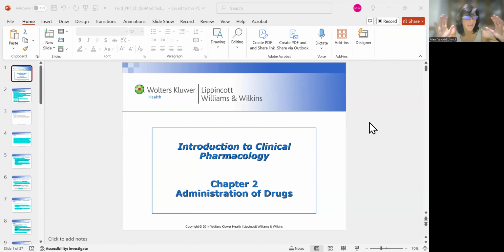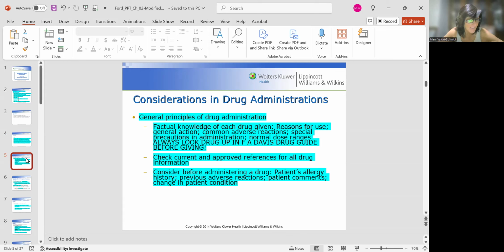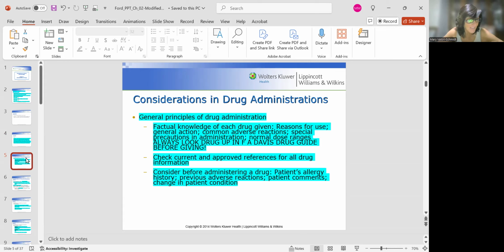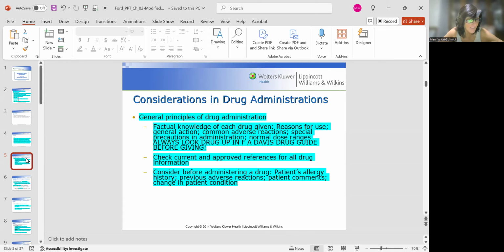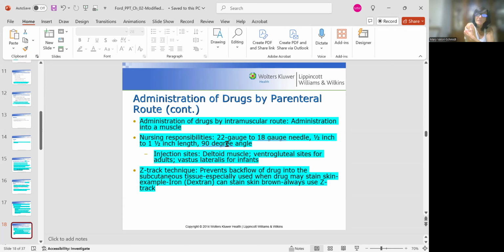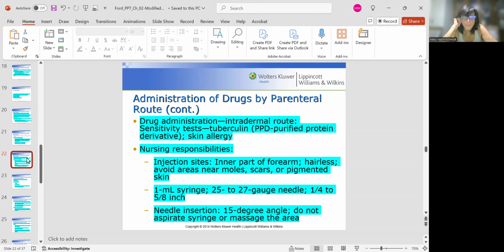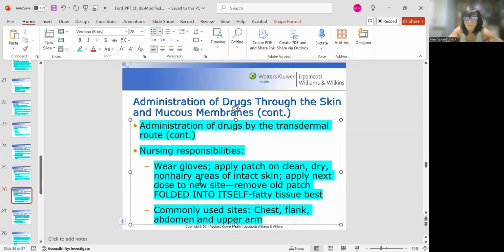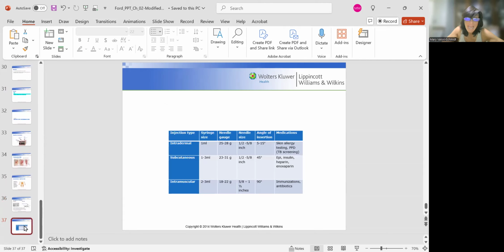Pharm Chapter 2 Drug Administration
The 5+ 1  rights of administration and a handy chart for IM, Subcut, and intradermal needle choices